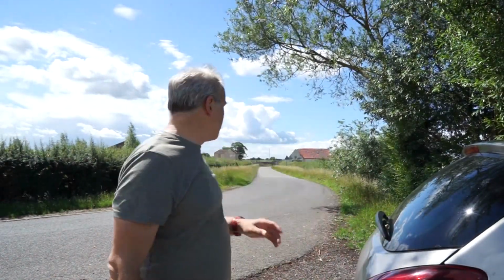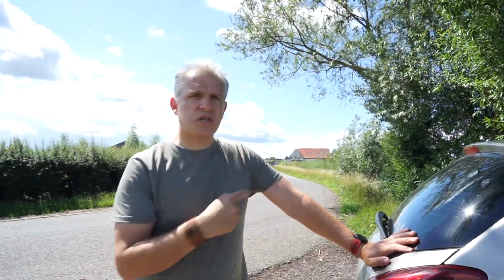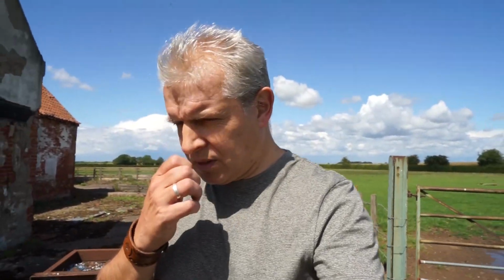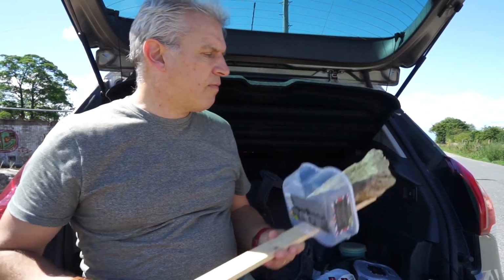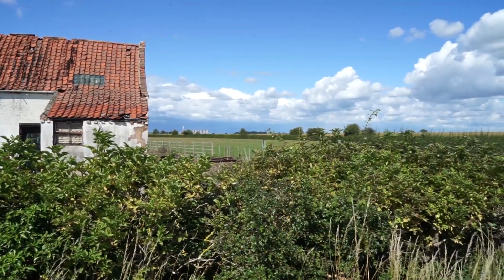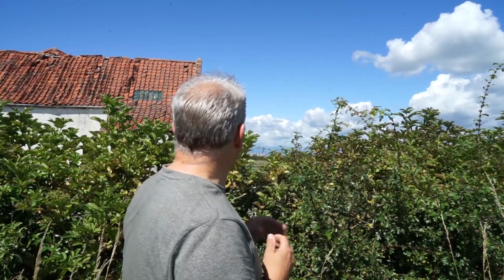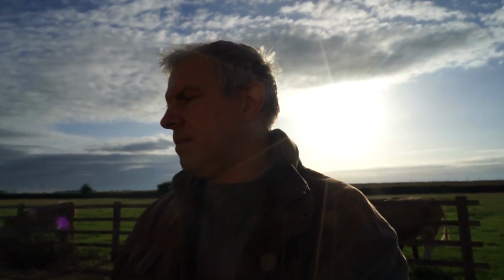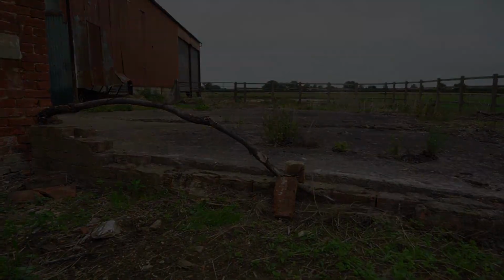Photographing Little Owls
This week I attempt to get some new images of little owls at a site I have used for a few years. It's another good test for my new Tamron 150-600 G2 but has corona virus caused me to be too late to the nest site and will I get any images at all? Regardless of success I think it is important to show you the process I go through and in some instances you do learn more from the failures than success th at will hopefully improve my photography in the future.

You can find more of my images at:-